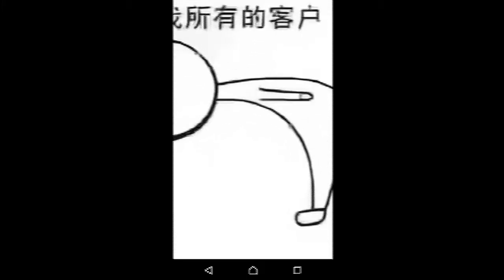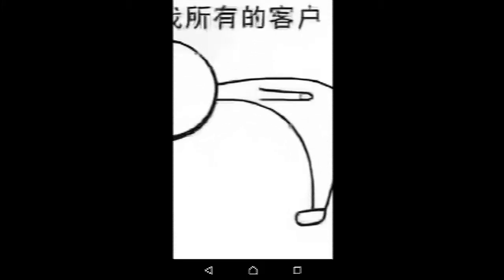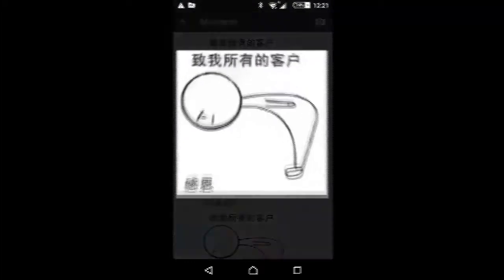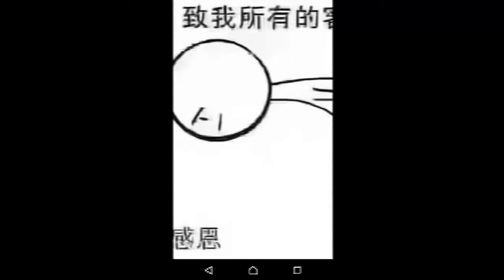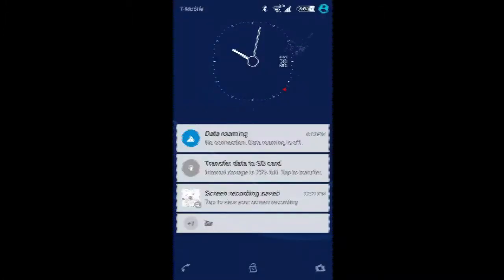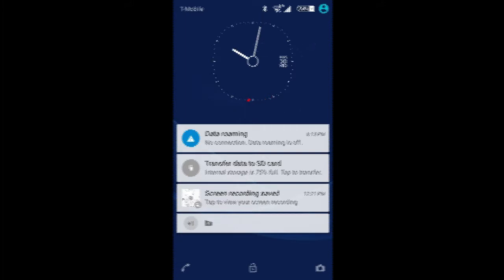Sony Xperia Z1 Compact strange touch screen problem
Random touch action when no one touches the screen. On the stand-by screen, application, etc. Erratic behavior.